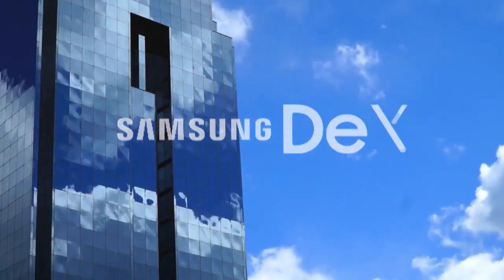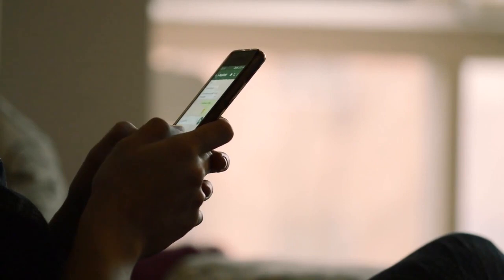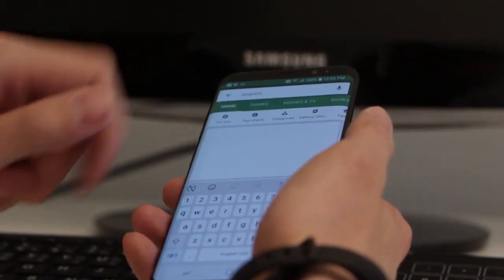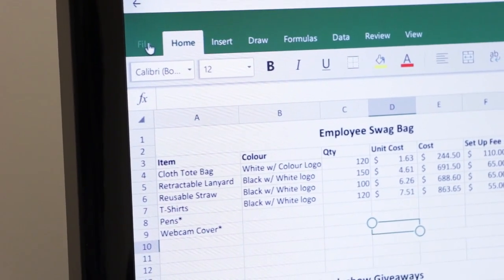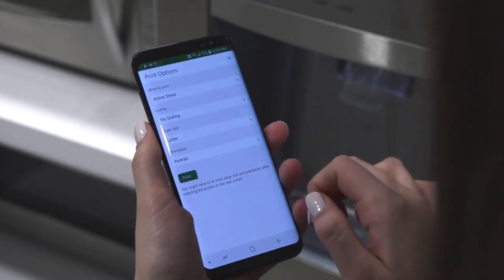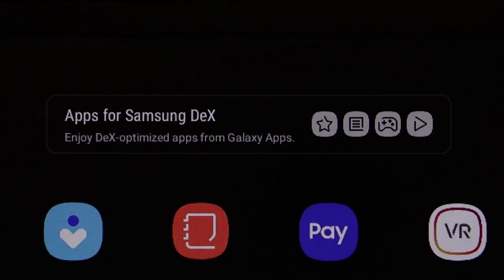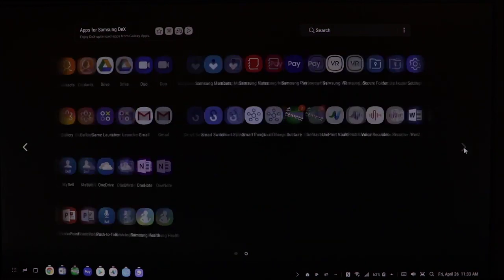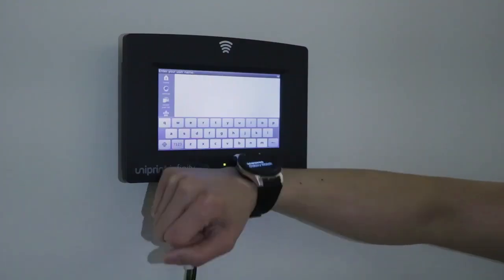Samsung Dex and UniPrint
See how easily it is for both administrators and end users to set up and install printing on the Samsung Dex Platform.  Administrators can manage their every day print related tasks from one centralized location, while end users can securely and seamlessly print on the go with their Samsung smartphone.